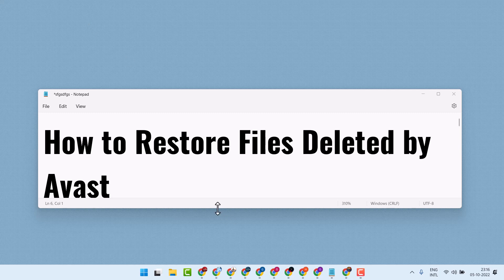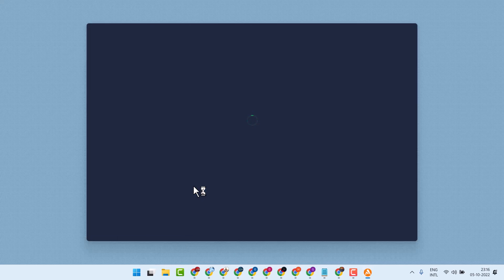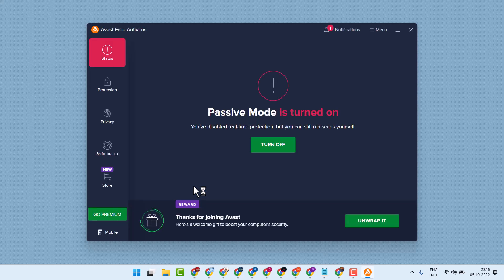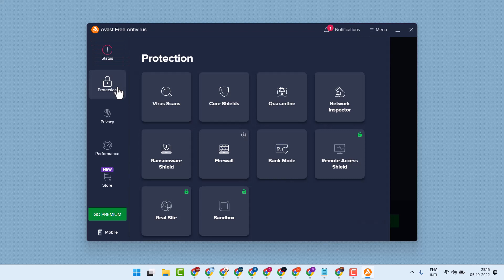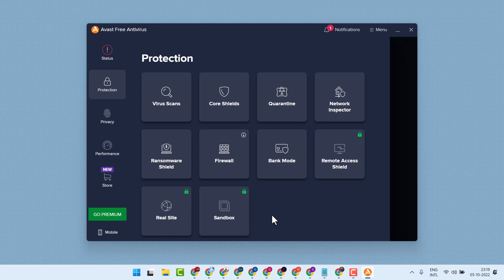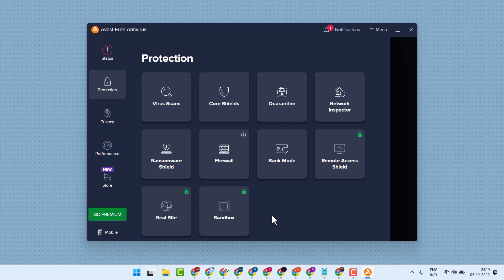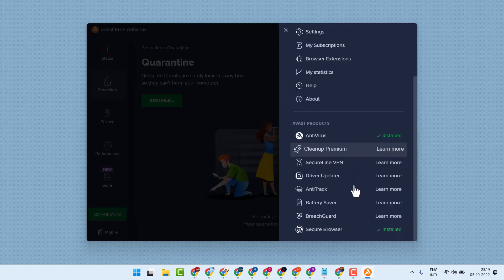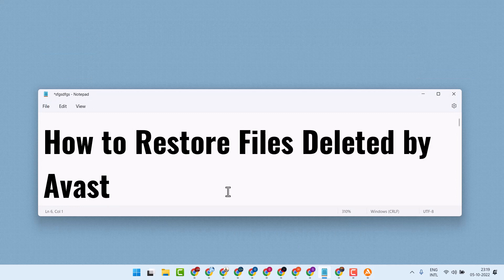How to Recover Files Deleted by Avast Antivirus